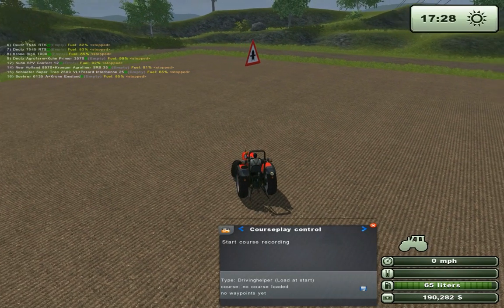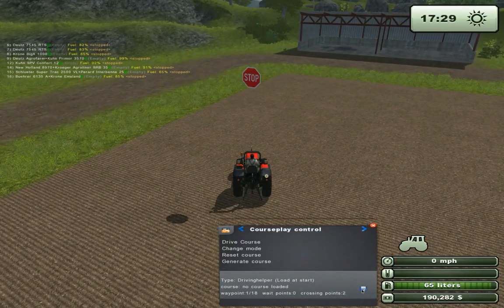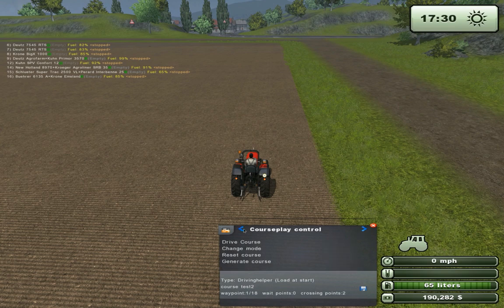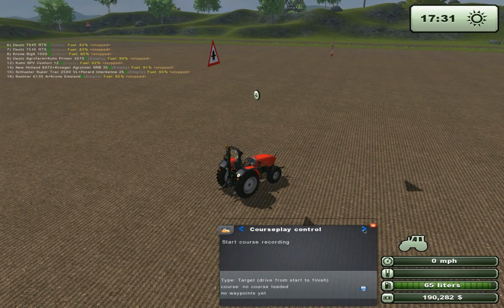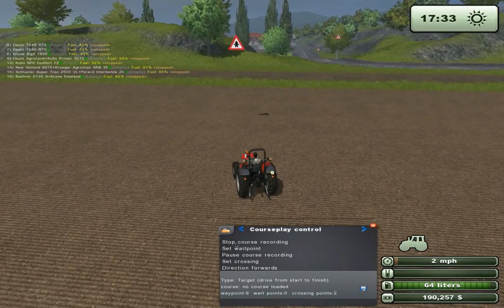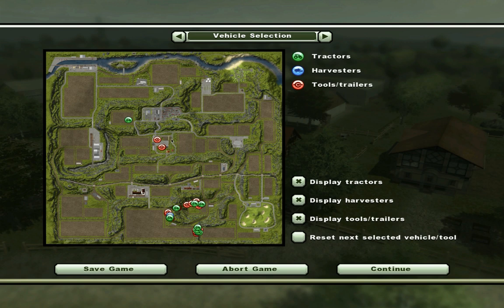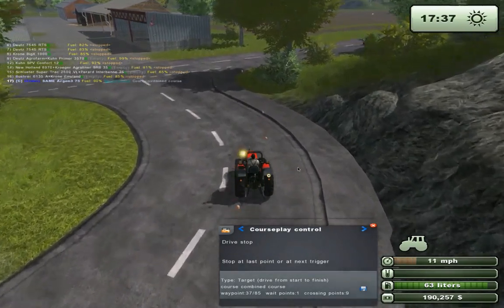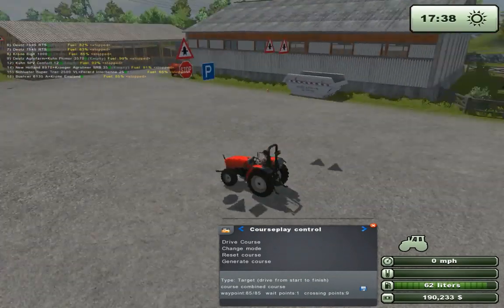Courseplay Tutorial 10 - Advance Course - Using Crossroads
This is tutorial 10

In this tutorial, I'll show a more advance way to combine routes, by using crossroads.